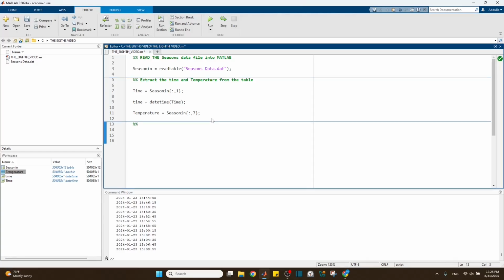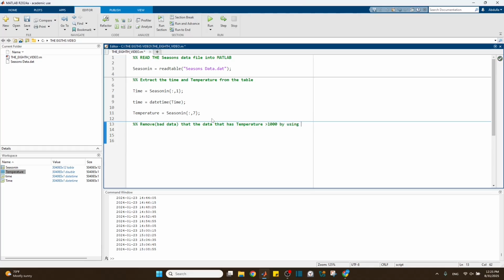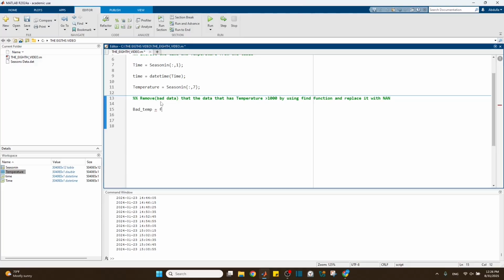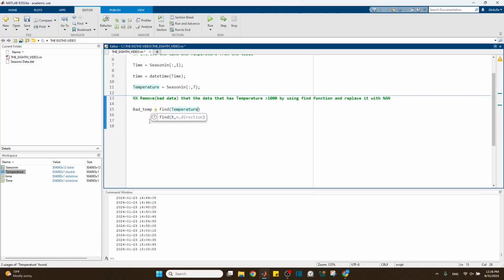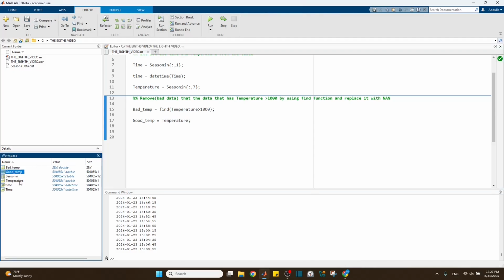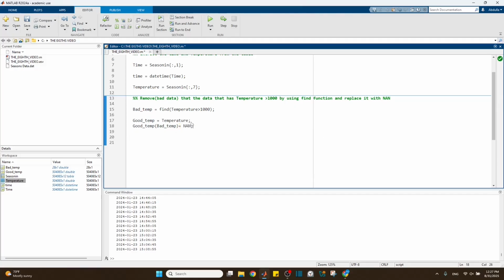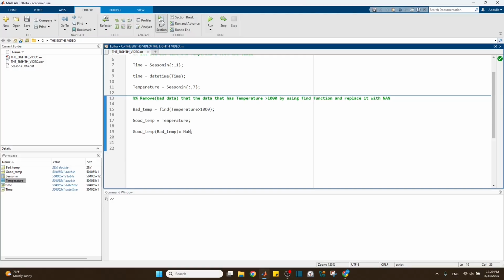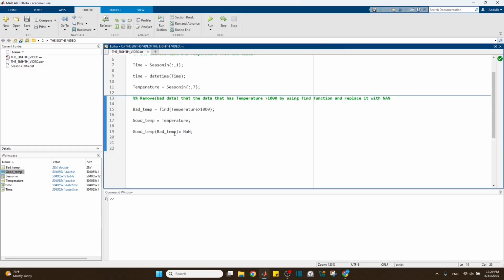How to Replace Bad Data with NaN in MATLAB (Using the find function)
In this MATLAB tutorial, you’ll learn how to remove bad or unrealistic data values by using the find function and replacing invalid entries with NaN. This technique is essential for sensor data, temperature measurements, and real-world datasets where outliers can corrupt analysis.

We’ll identify temperature values above a physical limit and clean the dataset without changing its structure.

🔍 What You’ll Learn:

How the find function works in MATLAB

Identifying invalid or out-of-range data

Replacing bad values with NaN

Why NaN is preferred over deleting data

Best practices for data preprocessing